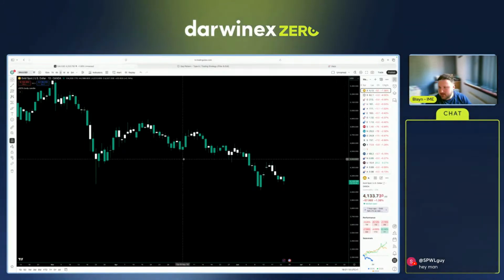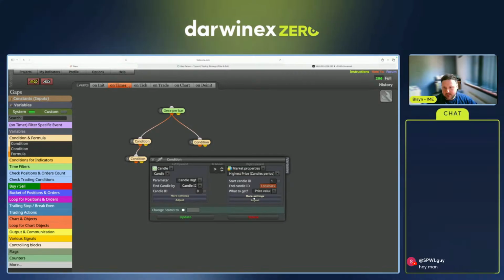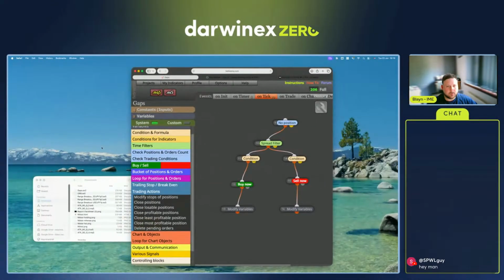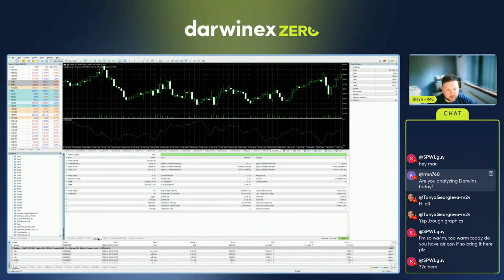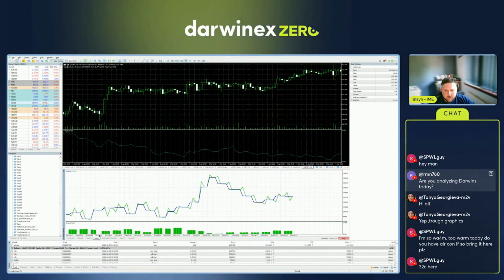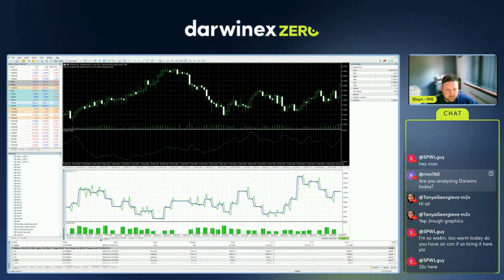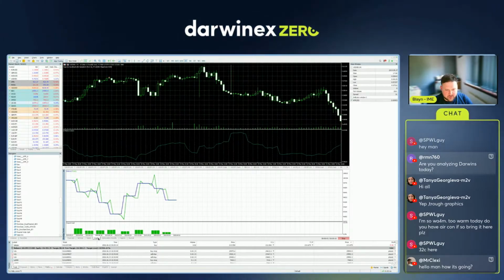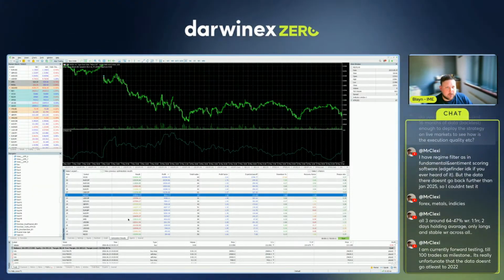Darwinex TV: Strategy Building & Development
In this live session, we dive deep into Strategy Building & Development with Blayn (Provider of IME)

Moving from a retail trading strategy to an investable asset requires a shift in mindset and mechanics. Whether you are building a system from scratch or refining an existing edge, this session covers the architectural decisions that turn a trading strategy into a scalable financial product.

📊 In this session, we cover:

Defining the Edge: How to separate genuine alpha from market noise.
Strategy Architecture: Designing systems that remain robust across different market conditions.
Scalability: How to build a strategy that can handle investor capital without degrading performance.
Positive Expected Value: Developing strategies that have long-term positive expected value.
Live Q&A: Answering your specific questions on development hurdles and optimization.

🧠 Ideal for:

Traders looking to transition from personal trading to multi-strategy portfolio management.
System developers wanting to stress-test their logic against professional standards.
Anyone looking to understand how GOLD-tier strategies are built and maintained.